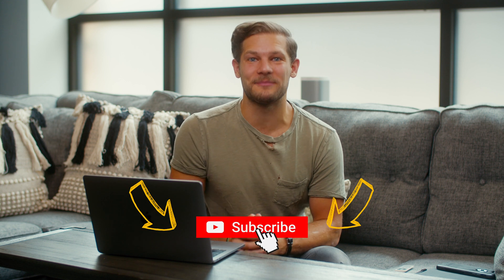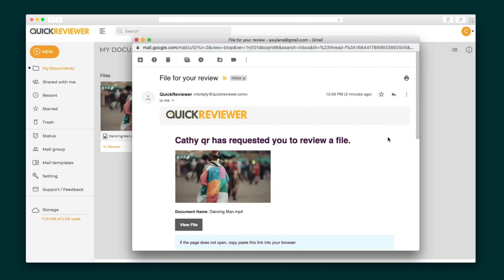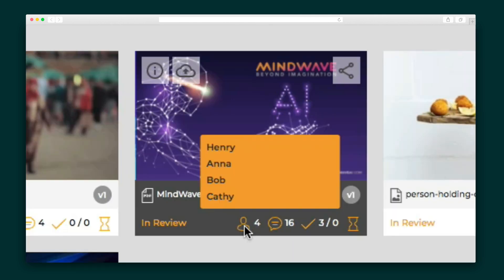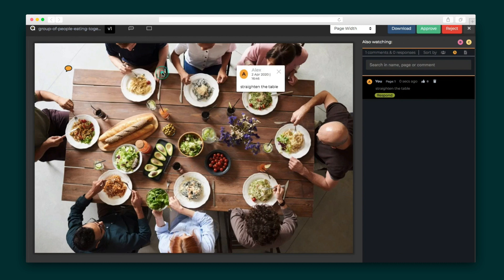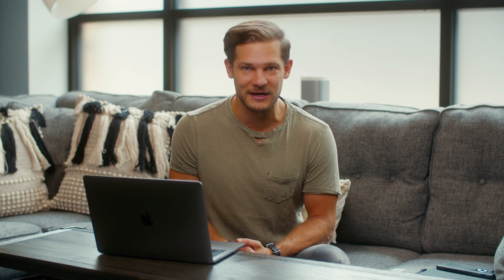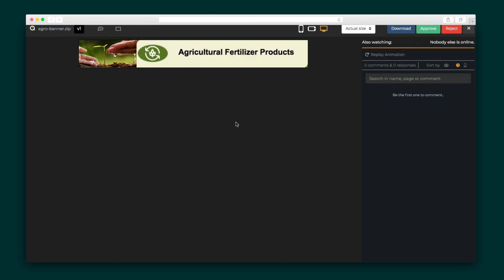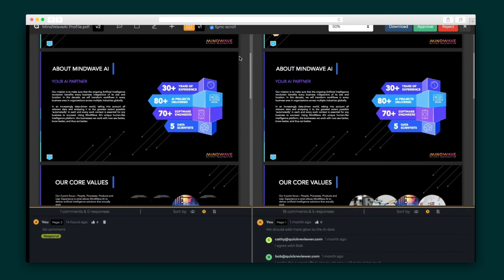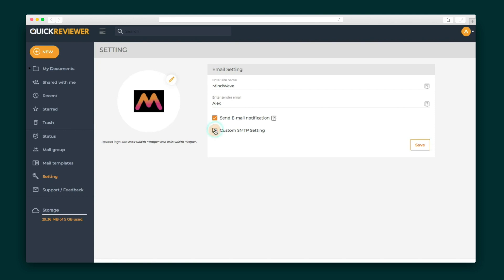QuickReviewer How-To on AppSumo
QuickReviewer is an online proofing software that enables creative teams to get faster reviews and approvals on videos, PDFs, HTML, and images.

When you pursue a creative career, no one tells you that you’ll spend half your time in endless approval email chains (and the other half explaining why “exposure” doesn’t pay the bills).

With conflicting feedback and increasing project versions, the creative review process tends to delay project timelines.

Wouldn’t it be nice to easily collect all feedback in one place without tracking emails or multiple versions of large files?

Introducing QuickReviewer.